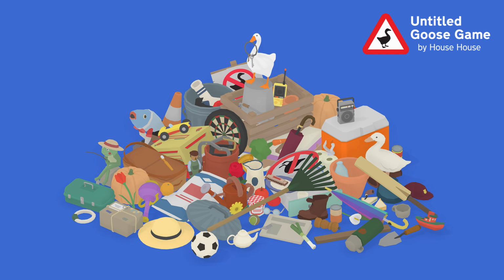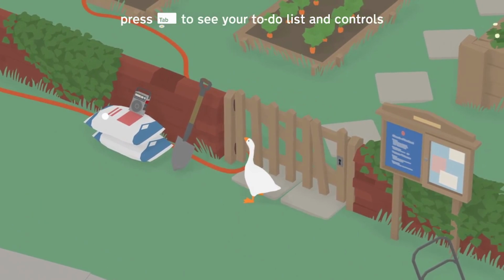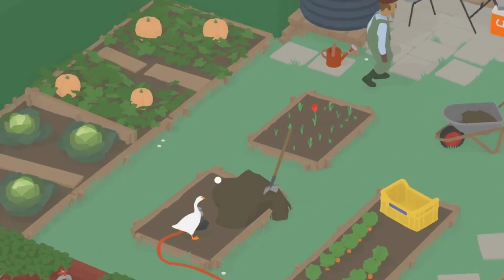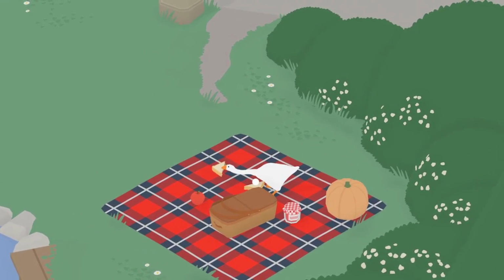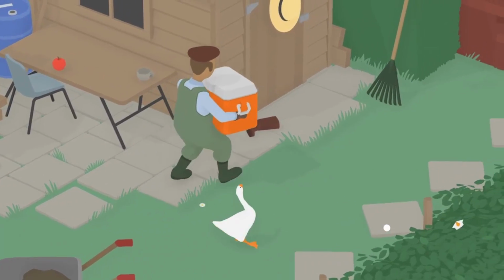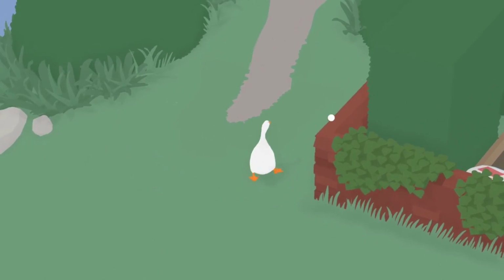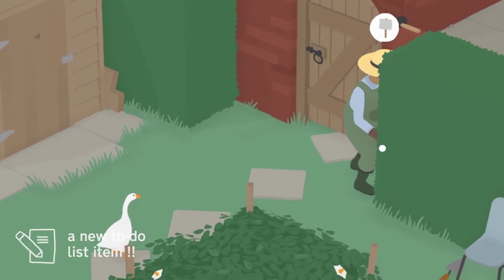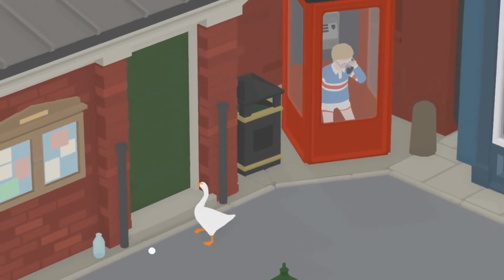Goose with mini identity crisis with a boot (Untitled Goose Game)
Prt 1 of my play through of Untitled Goose Game. This is my first time editing a video.  Also headphone warning along with cursing. Cause I curse.